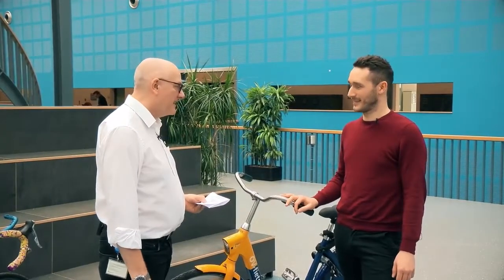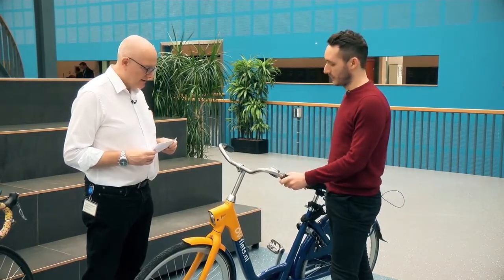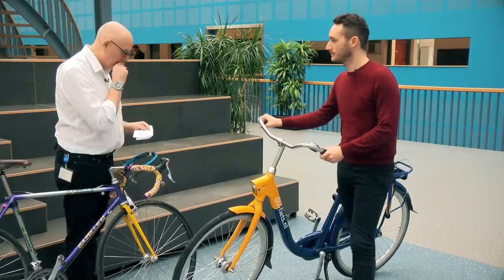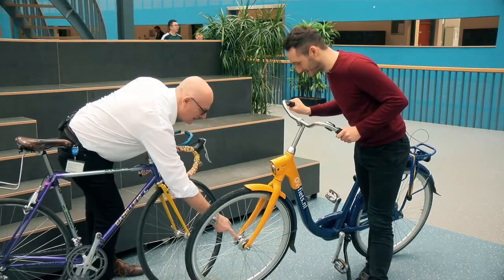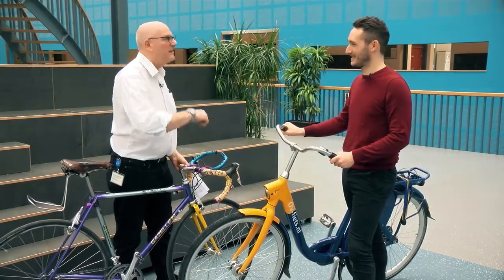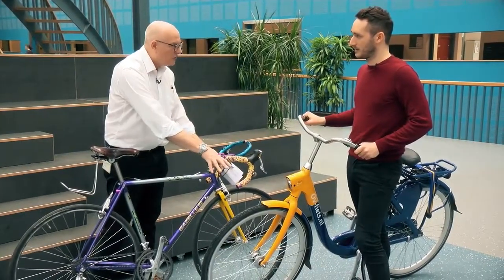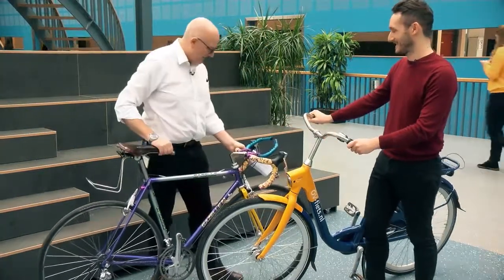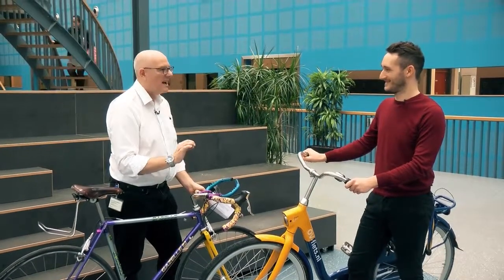3 2 8 Bike Sharing